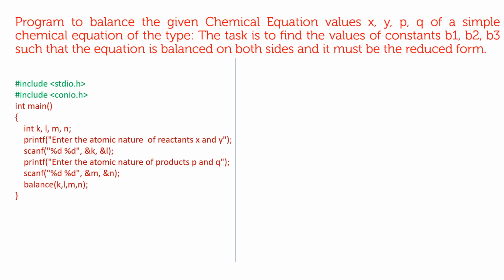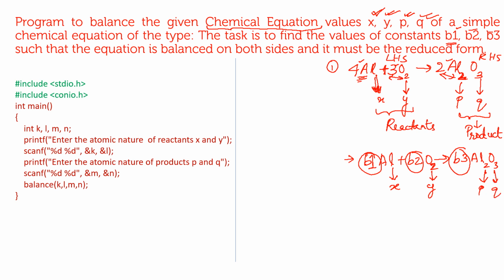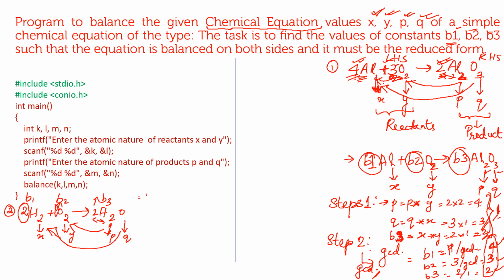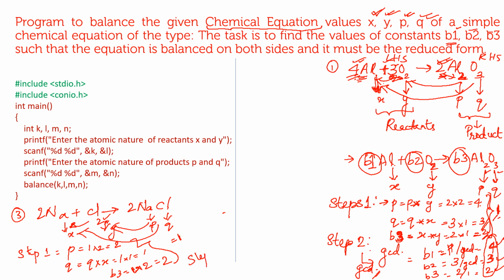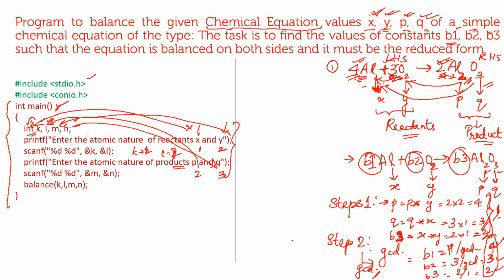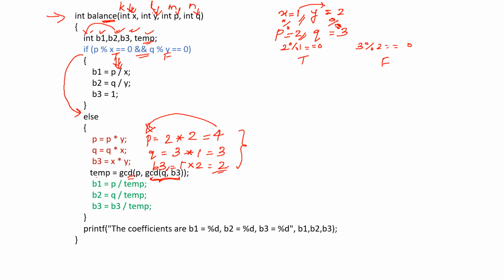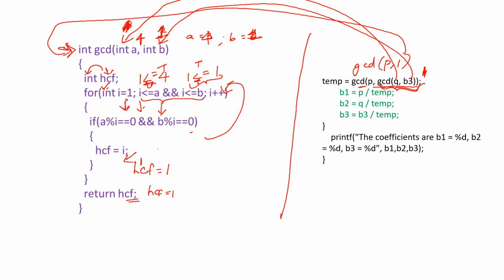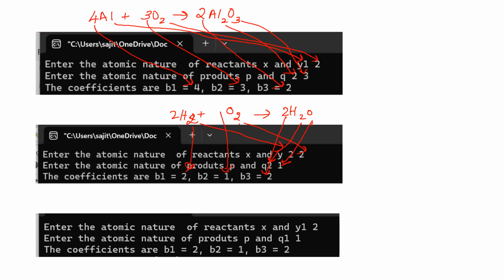Program to balance chemical equation @Few Minutes Learning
Program to balance chemical equation